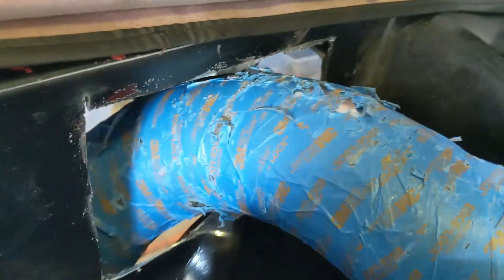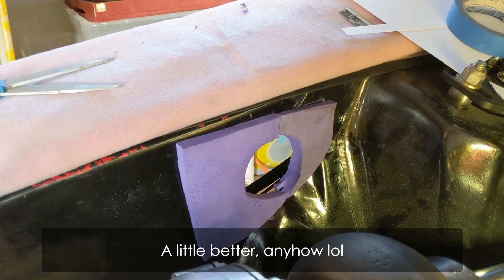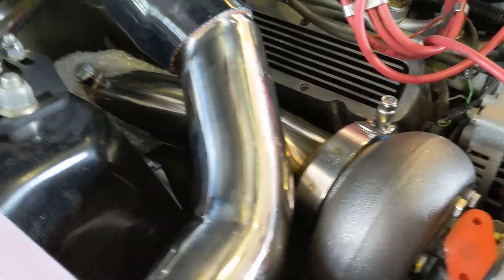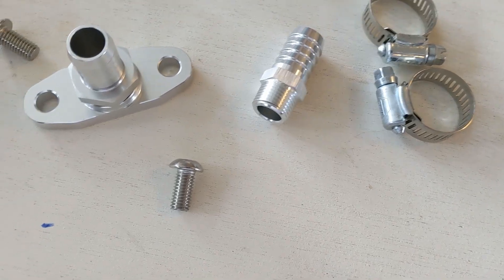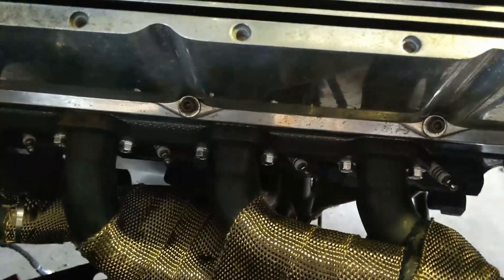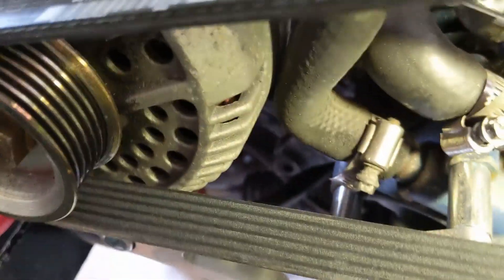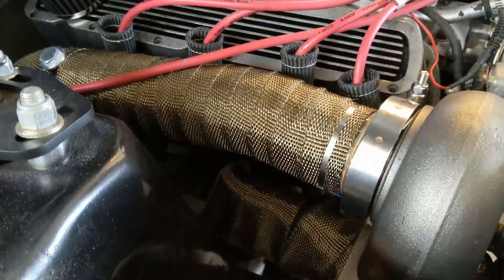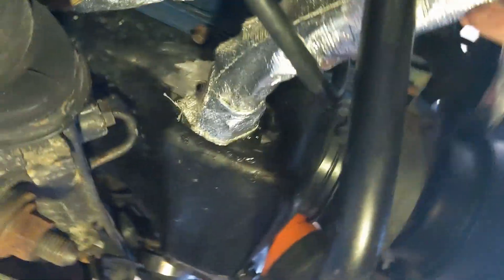Project Old Goat Episode 6 1982 Capri RS 50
In this episode, I get the hot and cold side piping installed, finish the turbo oiling lines and generally get things moving along.